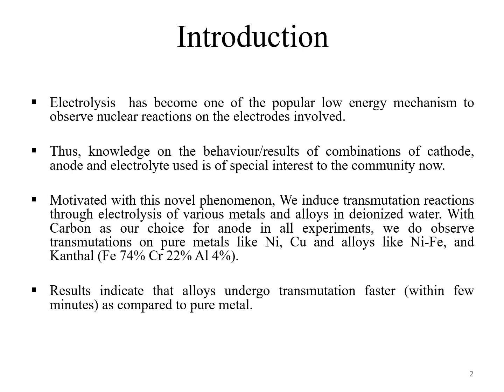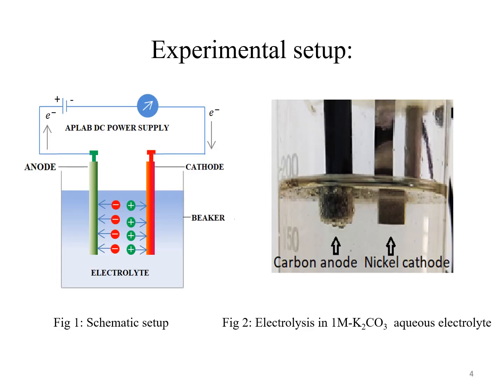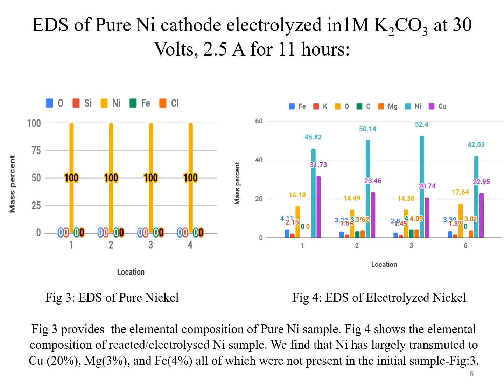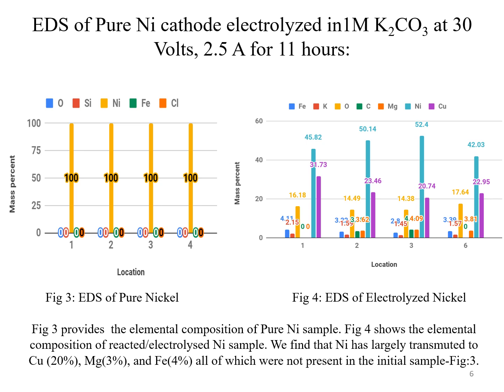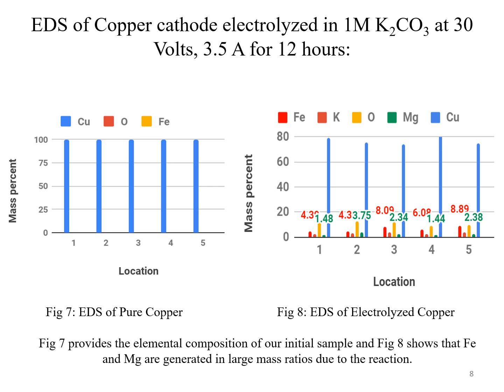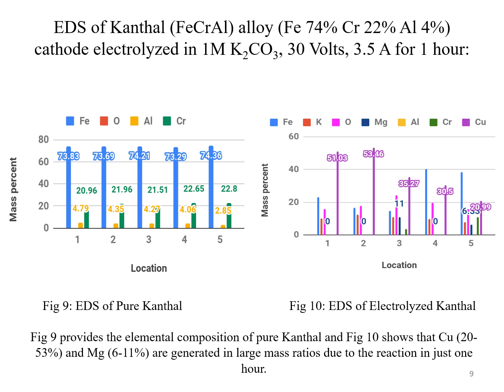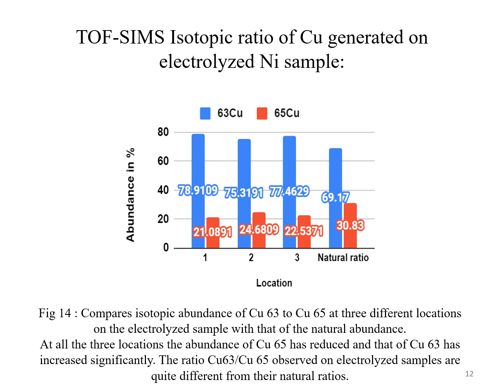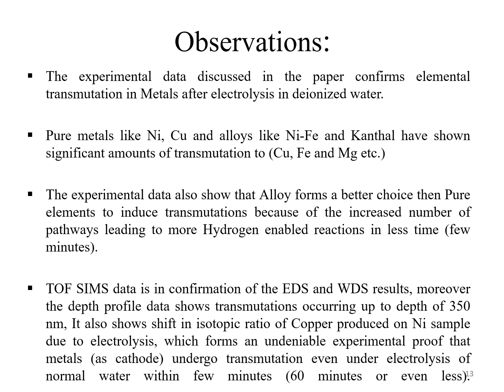2021 ICCF-23 – Ankit Kumar, “Nuclear transmutations are better facilitated by alloys ...”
2021 ICCF-23 – Ankit Kumar, “Nuclear transmutations are better facilitated by alloys over pure metal cathodes in electrolysis”

Accession ID: 309
Date: June, 2021
Location: Virtual

Abstract: Recently, various studies have shown Nuclear signatures in low energy physical and chemical processes (“Cold fusion” edited by Jean-Paul Biberian). One of the most effective methods to realize low energy nuclear reactions (LENR) is via electrolysis. Our primary objective is to explore the importance of alloys as opposed to pure metals as cathodes for LENR. To explore this question, we evaluated four systems: Pure Ni, pure Cu, Ni-Fe alloy (Ni 93% and Fe 7% WDS) and Kanthal (Fe 74%,Cr 21% and Al 5%). The electrolysis setup uses very pure graphite (99.99%, impurity less than 0.01% by WDS) for anode, and metal (alloy) wire/strip as cathode. 1 molar potassium carbonate (99.995% by trace metal analysis) aqueous solution is the electrolyte and the system is biased at 20 V, 1 A for 10 hours or so. We employ highly sensitive X-ray spectroscopy (EDS and WDS) and mass-spectroscopy characterization (TOF SIMS) to characterize the elemental composition and isotopic variations on the cathode before and after the electrolysis. Elements like Ni and Ni-Fe transmute to Cu, Fe, and Mg. Isotopic shifts are also observed in Ni and Cu which forms undeniable proof of transmutations in metal after electrolysis.While confirming transmutations, the electrolysis experiments reiterate that the macroscopic control of electrochemical conditions (like potential bias, time, amount of current) do not provide an adequate control on the microscopic nuclear environment. Hence, with the same macroscopic parameters, there are variations in nuclear transmutations rates. Overall, our experiments show that it is easier to induce nuclear transmutations in alloys as compared to pure metals. Currently, we are exploring the underlying reasons for the effectiveness of alloys.